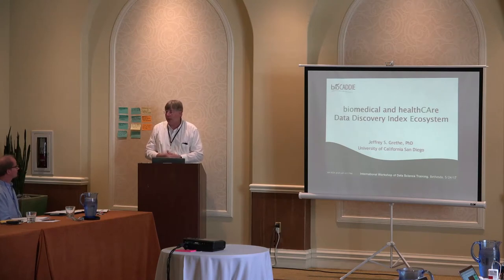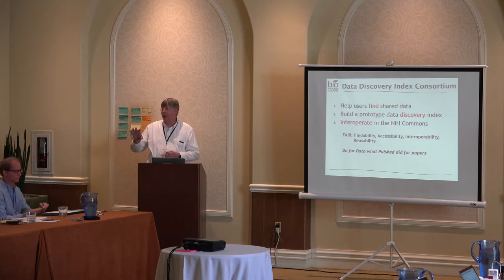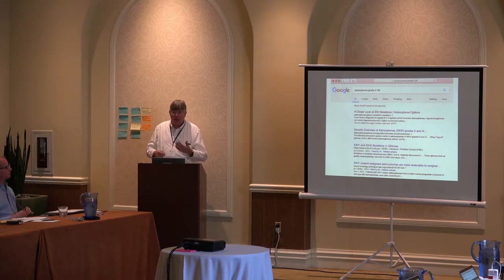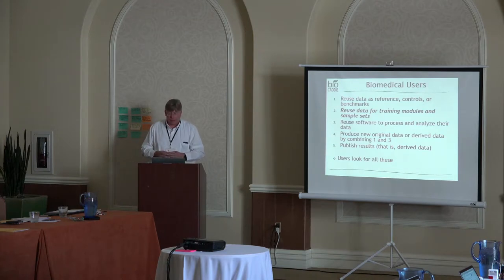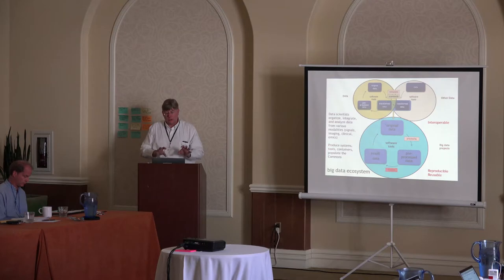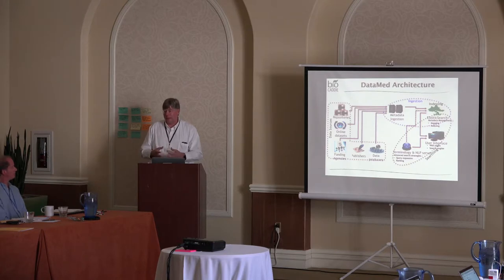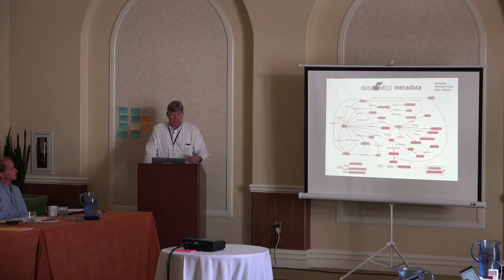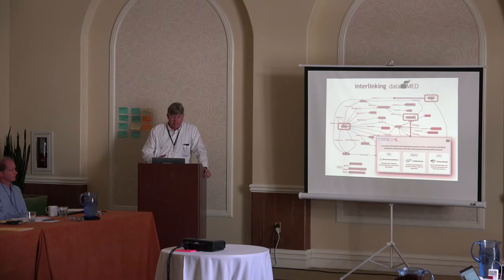Jeffery Grethe- biomedical and healthCAre Data Discovery Index Ecosystem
Dr. Jeffery Grethe (UCSD) providing an overview of the biomedical and healthCAre Data Discovery Index Ecosystem (bioCADDIE) at the International workshop on Data Science Training held from 24-26 May 2017.
Meeting overview
The purpose of this effort was to bring together international data science training centers and discuss the issues faced by them as well as ways of addressing them.